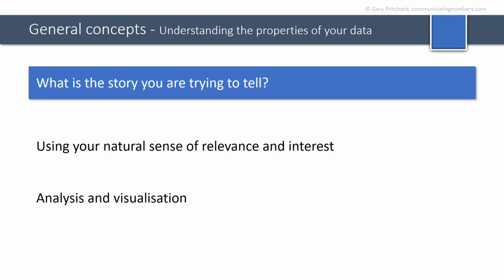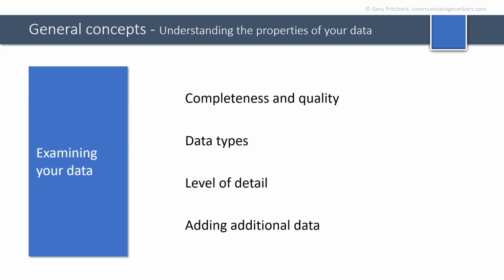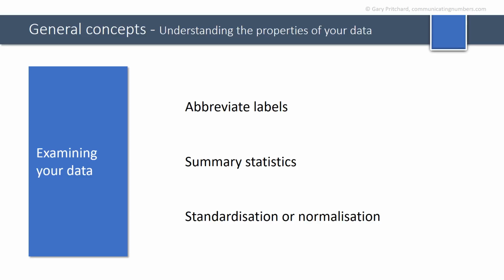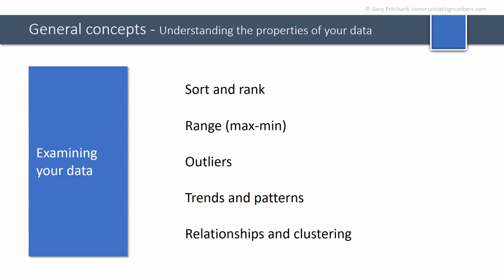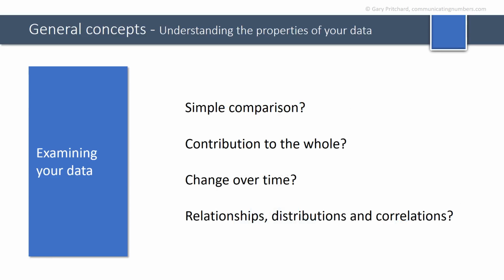Communicating Numbers General Concepts - Properties of Data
This video is one of the training sessions from the course Communicating Numbers: Effective visualisation of data

It discusses some of the things you should consider when preparing your data, and what you can do to explore that data to identify stories worth telling.

A step that you must carry out before trying to create any data visualisation. A step that will affect: The choice of message you’re going to communicate; the selection of the most appropriate visualisation technique; and even the selection of the best chart type, or the way you present your numbers in a table or as text.

The video describes how the evaluation process starts with one simple thought.

What questions do you want your readers to be able to answer when they look at your text, tables or charts? What’s the story you’re trying to tell?

It goes on to note two approaches:

One, defining the questions your data can answer from your natural sense of what stories might be relevant, interesting, and available within the data. Here, you interrogate the data to verify your pre-formed ideas of what the key stories might be.

And two, using analytical and visualisation techniques to try and discover potentially interesting features in the data, which in turn may suggest interesting questions and possibilities.

The second method is then explored in the rest of the video.

It suggests you need to make sure your data is complete and of good quality. Does it have all the variables you were expecting? Does it cover the time period you wanted? Are there any errors, missing values or duplications and so on?

It asks: How many variables are there and what type of data are they; if you’re looking at the data with the right level of detail; and whether you need to consider other, associated data for context, or to help with the communication of your message.

It recommends that you may want to:  Abbreviate any category or label text to help when creating tables or charts; think about whether it’s appropriate to create any further summary statistics, like percentages, averages, variances, or totals; or consider if you need to standardise or normalise your data.

The video goes on to explain that once you have all this in place, you need examine the data to identify its key messages.

It suggests you can start by considering a few descriptive and statistical properties of the data:

Can the data be sorted or ranked in any meaningful order?

What’s the range, the maximum minus the minimum values, for each numeric variable?

Are there any outliers (unusually large or small values) compared with the rest?

Are there any trends or patterns over time? What direction do they go and how steep is the slope?

And are there any obvious relationships in the data? Are there clusters? Are there gaps?

But then it is proposed that you explore your data visually to see what comparisons, trends, patterns and relationships you can identify.

Maybe create a bar chart comparing the range of some key variables – the differences between the highs and lows: What questions do these results suggest; does a wide range show improvement or decline; or does a narrow range show consistency?

Does the data vary over time? If so, take a look with a Line Chart. Are there any trends, exceptions or cross-overs? Does the data show an improvement over time, or a decline in performance or value? Or is consistency shown once again?

Does the composition of the data hold any interest?

Is the size of the different items in a category instructive?

Or, does the distribution of values for a variable, or a strong relationship between variables tell you anything? Create a quick Histogram or Scatter Plot. That’ll soon let you know.

The video then suggests that you don’t need to worry about the presentation of these charts. They’re for your eyes only. They’re for exploration. For understanding the messages hidden in the data. Quick and dirty is fine.

And finally, the video summarises by asking if the message is about a simple comparison, the contribution of individual items, if a change over time is relevant, or, if it's about relationships, distributions and correlations?

And finally, the video suggests that if you answer all these questions you should have a better idea of the stories your data can tell? And your reports, presentations and other documents will all be more effective for it.

To find out more, take a look at the course information page over at Udemy:

If you have any questions, or you want more details, please don’t hesitate to get in touch. I look forward to hearing from you soon.